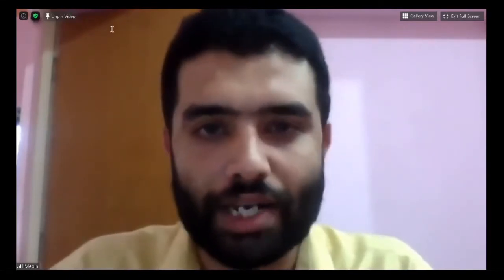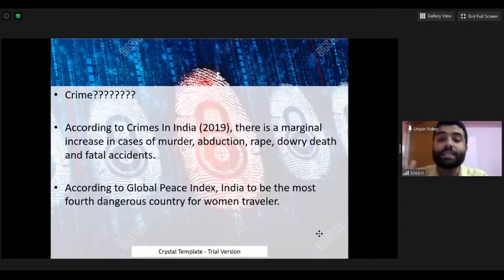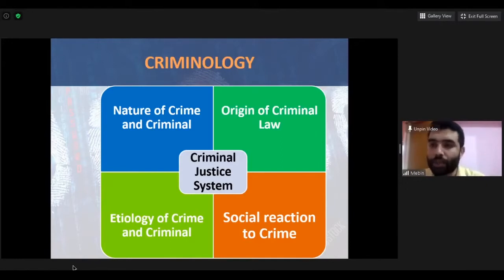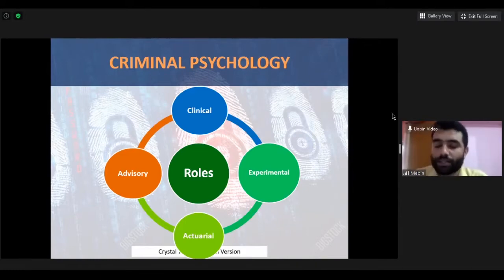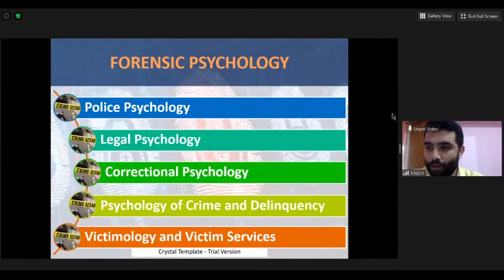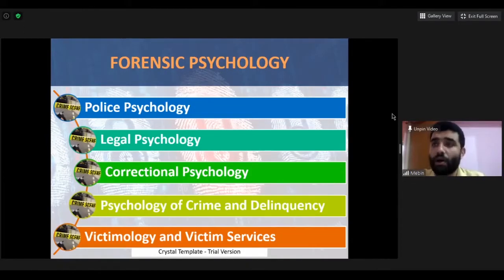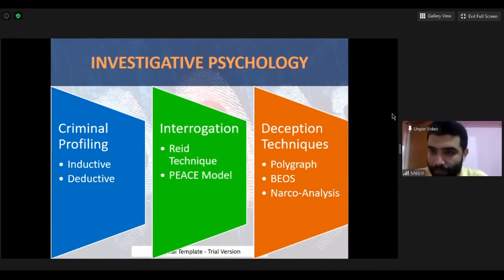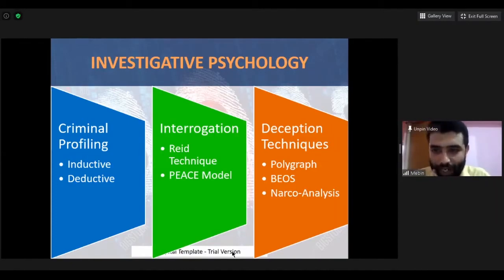Introduction to Forensic Psychology Mebin Wilson Thomas